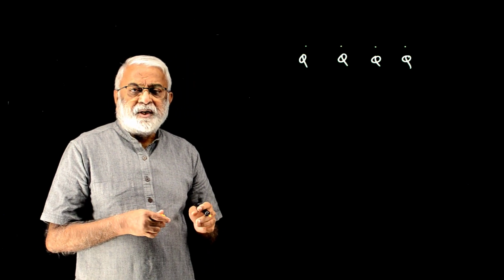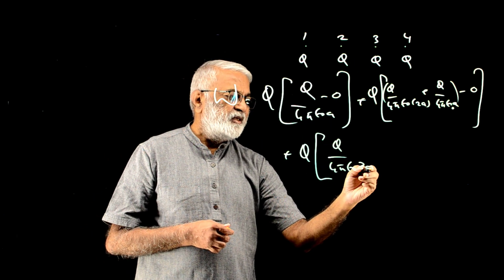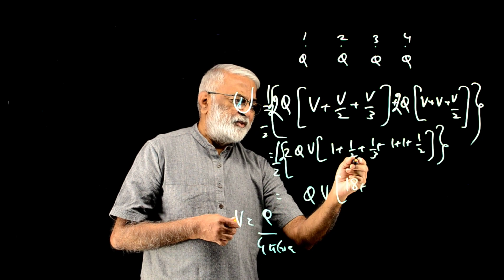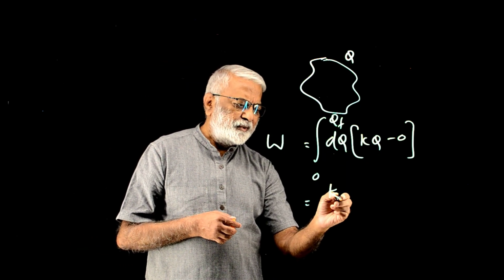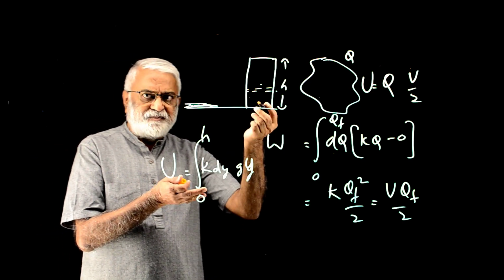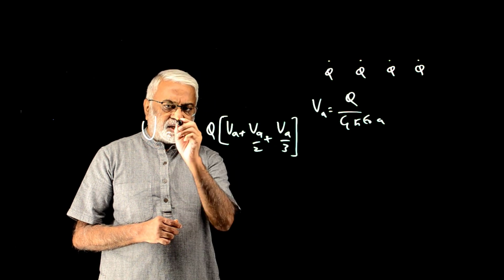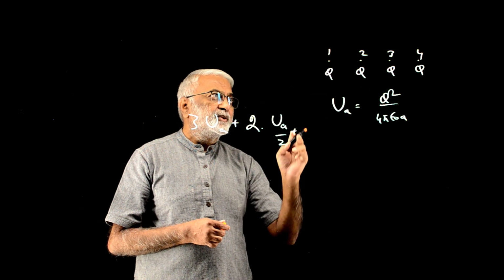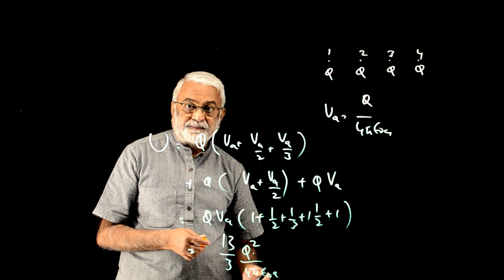Electrostatic Potential Energy - Part II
Electrostatic potential energy of a system of point charges.